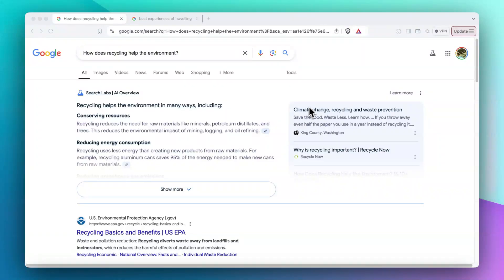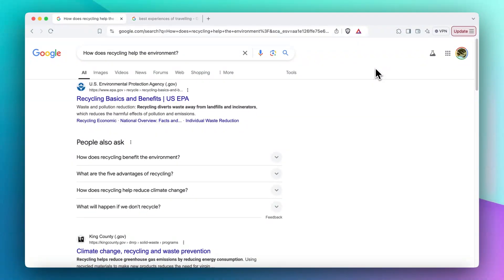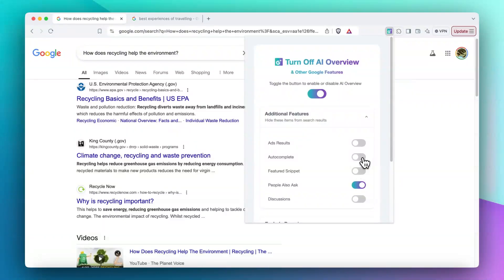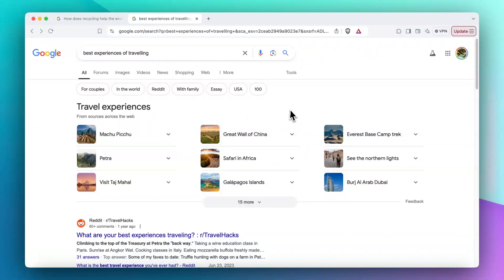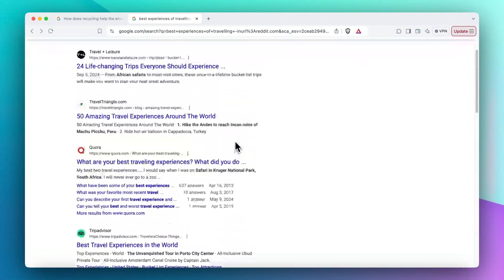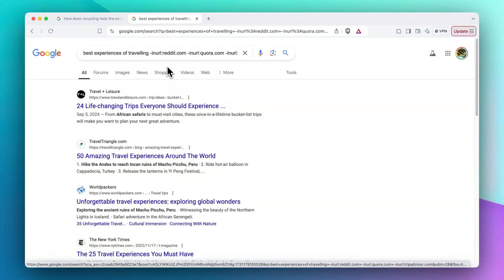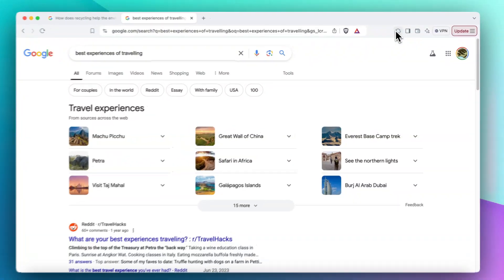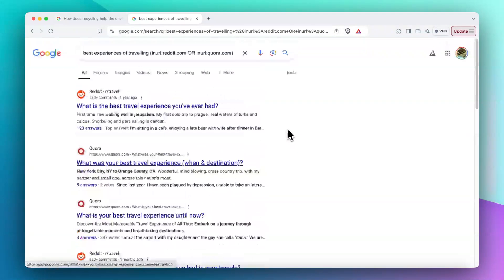Customize Your Google Search: Control AI Overviews & Filters | Quick Guide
Learn how to take full control of your Google search experience with the "Turn Off AI Overview" Chrome extension. Discover how to easily hide AI-generated results, remove sponsored ads, filter out unwanted sites, and limit searches to trusted sources. Perfect for those who want a cleaner, more relevant search experience!

Chapters:
0:00 - Introduction to the Extension
0:13 - Turn Off Google AI Overviews
0:36 - Hide Sponsored Ads & Other Features from Google Search Results
1:26 - Exclude Specific Websites
2:33 - Limit Google Results to Trusted Websites